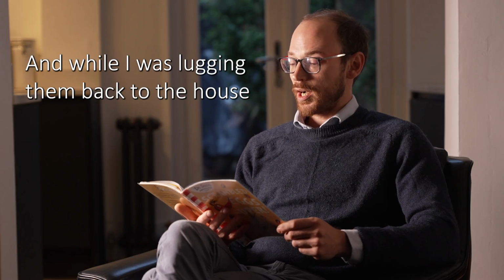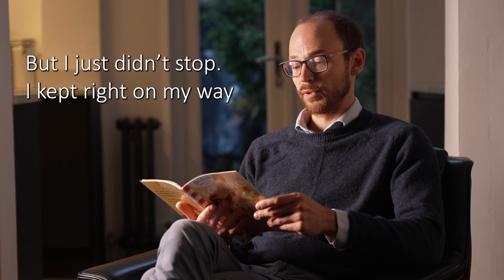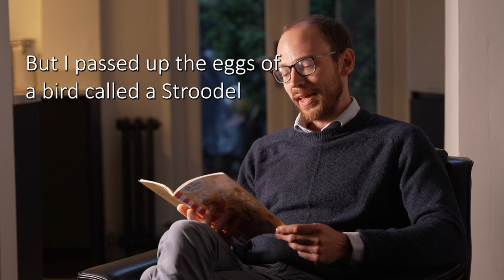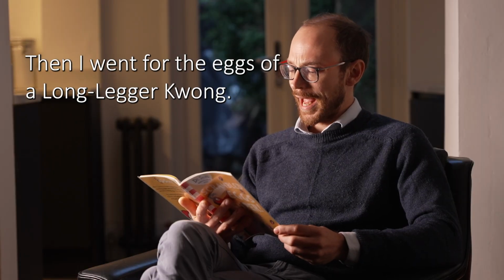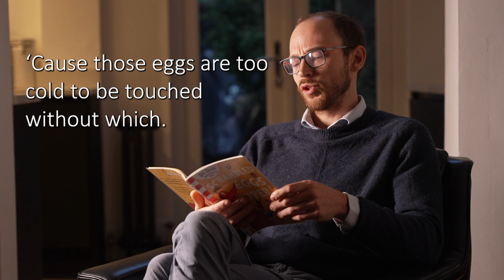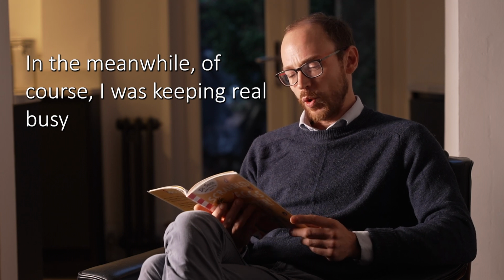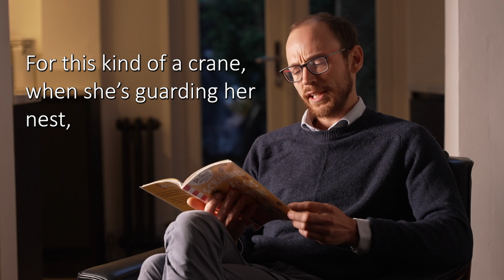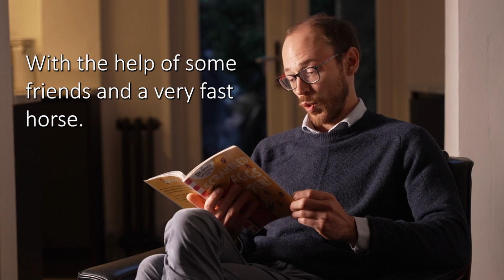Learn To Read With Me - Scrambled Eggs Super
Greetings all, here is me reading "Scrambled Eggs Super" with the aim of helping children learn to read. Progressing at a slow pace, with all the words on the screen for your children to follow.

If you enjoy these books please make sure to support the author and publisher by purchasing the book. Dr Seuss has created an excellent children's book and should receive as much support as possible. I have included a link to where this book can be bought below:

My aim to is to share wonderful stories as children engage with YouTube, helping them learn to read. Buying the books will allow your children to appreciate the illustrations and learn to read with me. In turn, you will be able to read with your children when you have time.